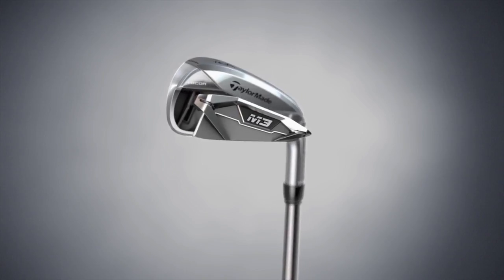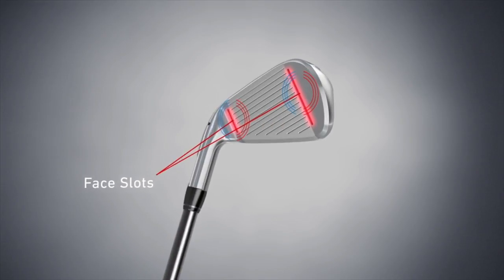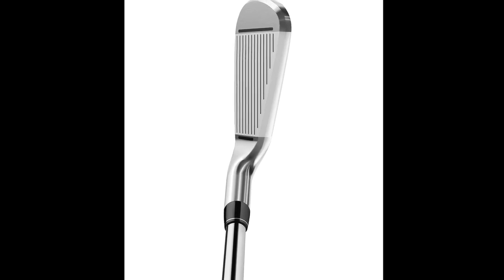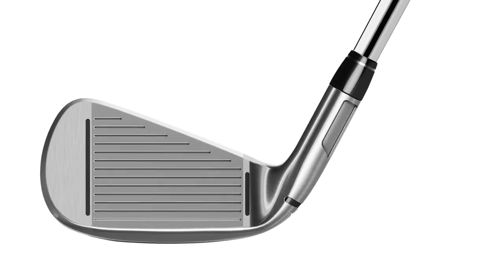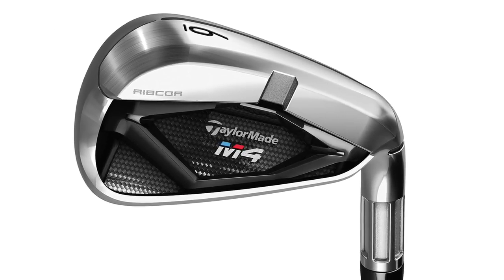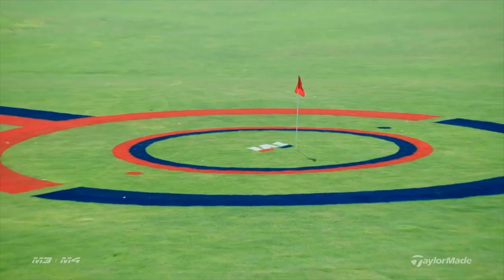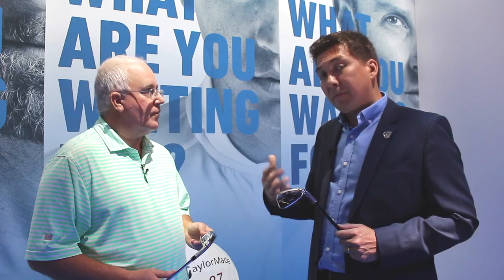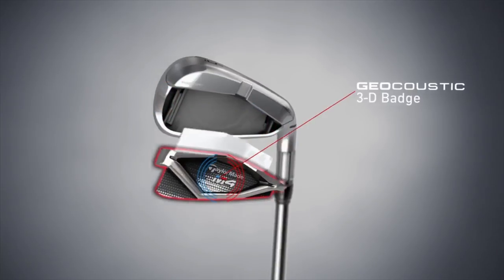TaylorMade M3/M4 Iron Review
2nd Swing staff writer Chris Wallace caught up with Tomo Bystedt of TaylorMade at the 2018 PGA Merchandise Show to learn more about TaylorMade’s brand new 2018 M3 and M4 irons. Both models feature TaylorMade’s new RIBCOR technology, which is creating dramatically more accurate results on off-center strikes, as well as faster ball speeds. In terms of the target player for each new iron, the new M3 has been designed for low- and mid-handicap players, while the M4 has been designed for mid-to-high handicappers. Shop new 2018 M3 and M4 irons at 2nd Swing by visiting: